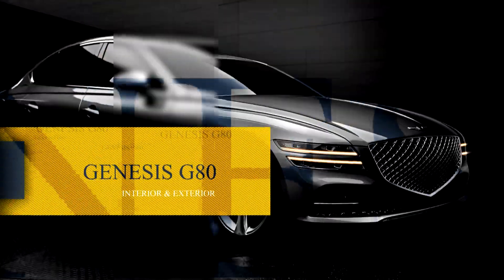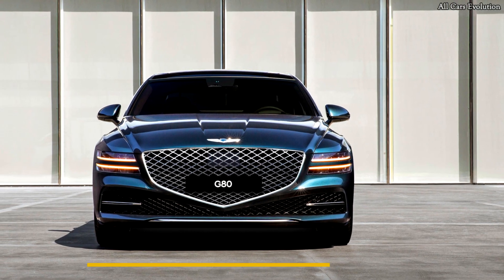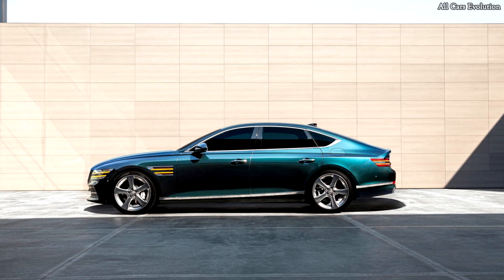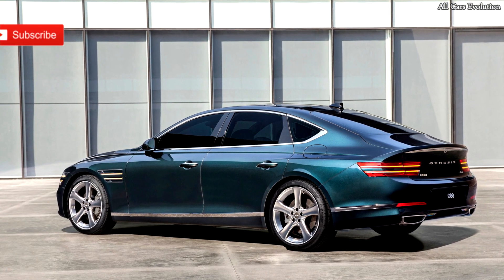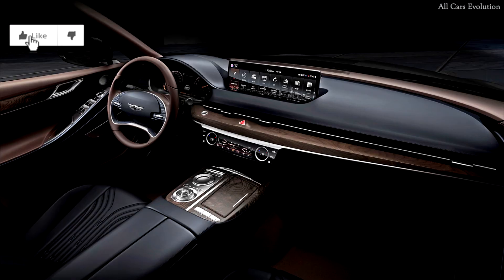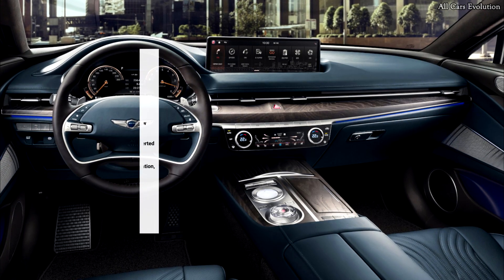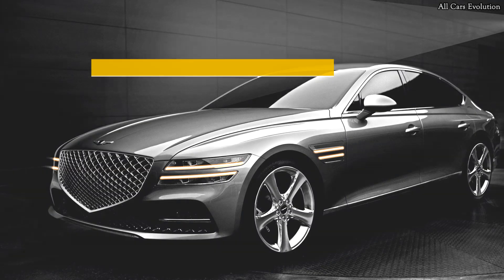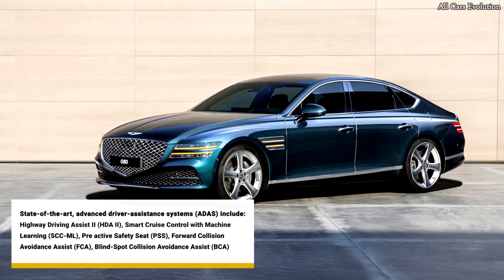First Look : The All-new Genesis G80 Interior and Exterior Design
The All-new Genesis G80 made its digital world premiere.
Let's take a closer look at the interior and exterior design of this amazing and really modern car.
Genesis G80 combines the advanced and modern technology of the automotive industry.